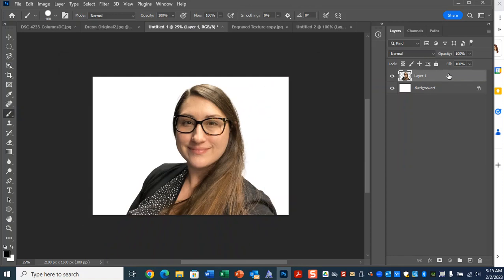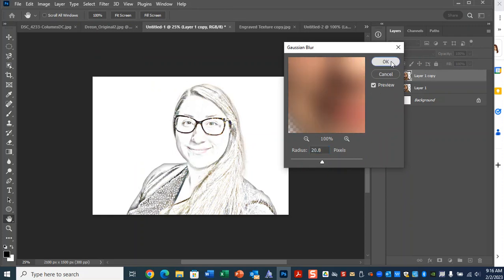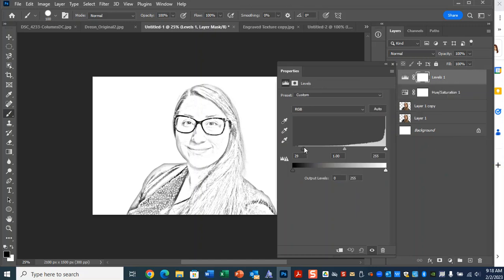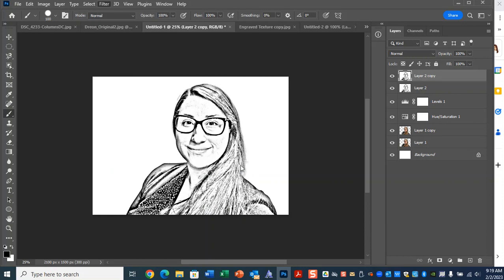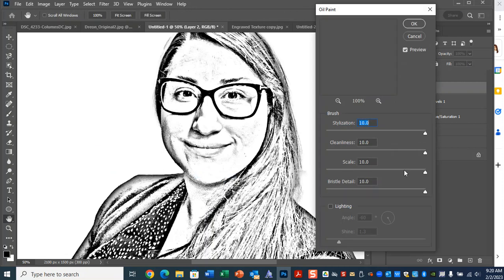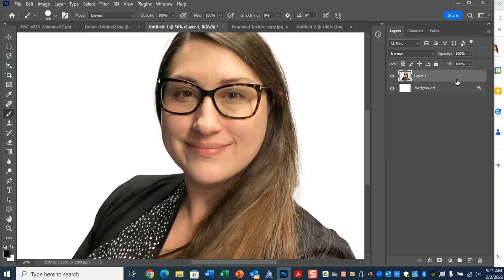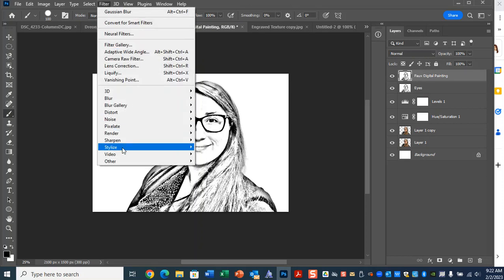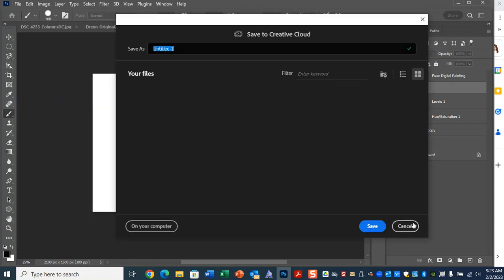SketchSampler#2 FakeDigitalPaintLook DreonDemo